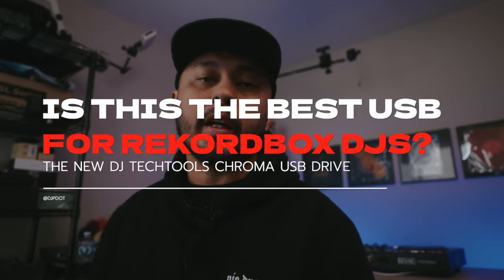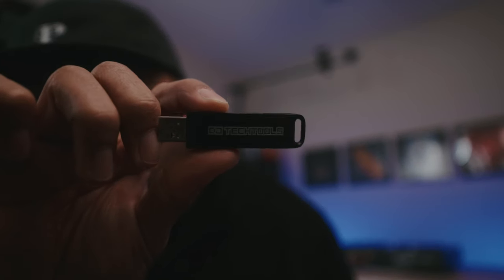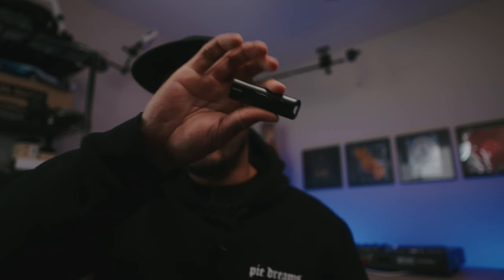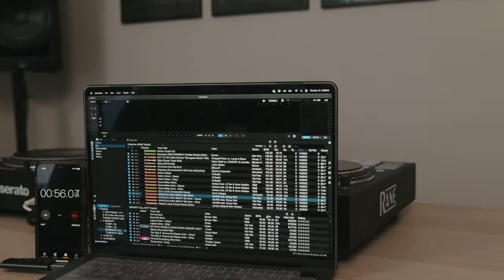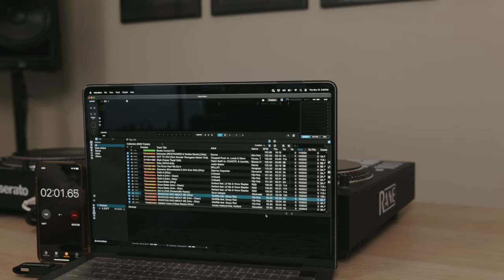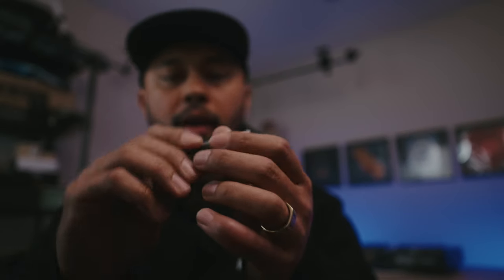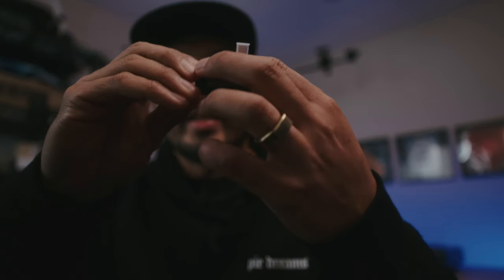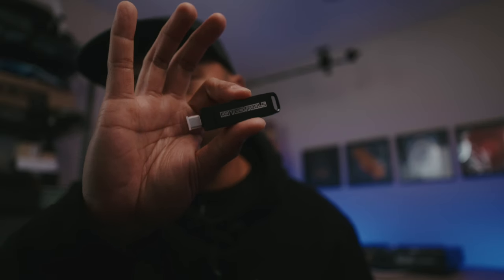This The BEST USB Flash Drive For DJs